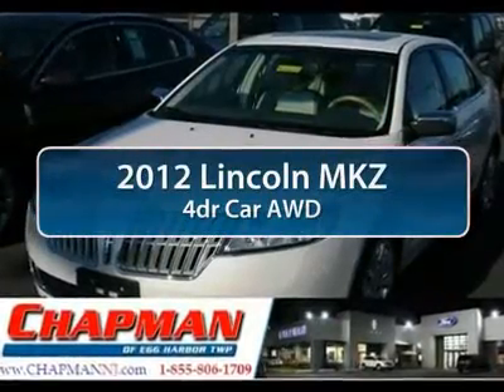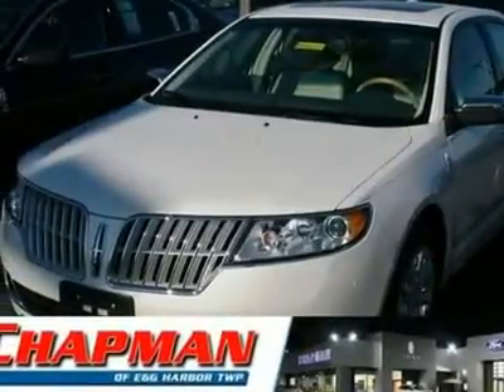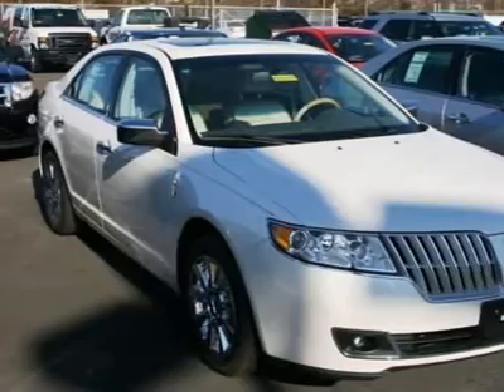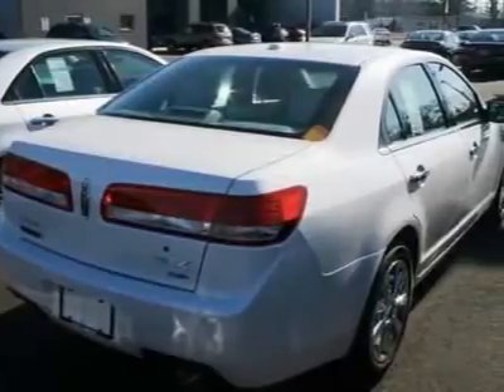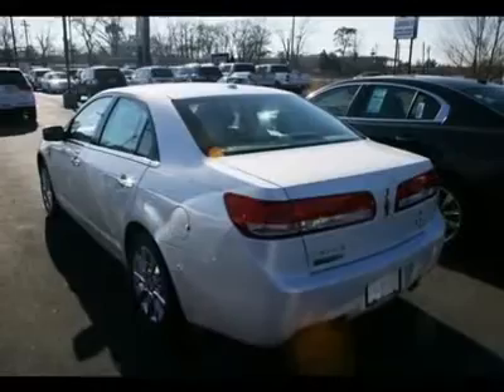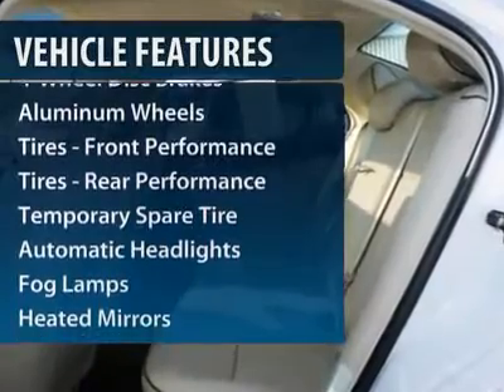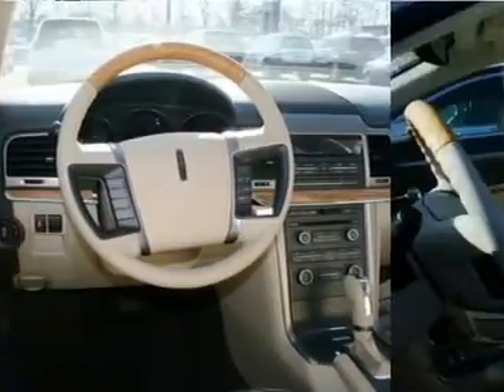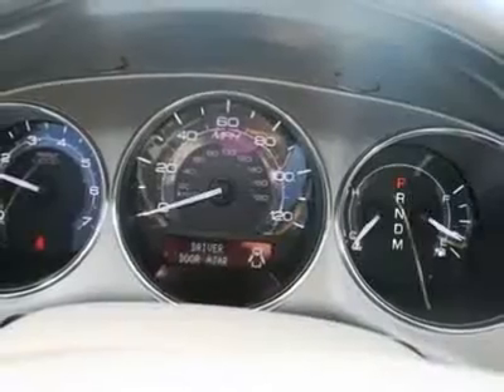2012 LINCOLN MKZ Egg Harbor Twp, NJ MZ12035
2012 LINCOLN MKZ Egg Harbor Twp, NJ
Stock

Don't miss this 2012 Lincoln MKZ. It's equipped with automatic transmission and features a White Platinum Metallic Tri-Coat exterior. With 0 miles, you'll want to take this car home. Make a great choice today.